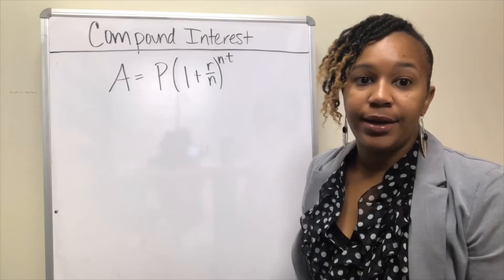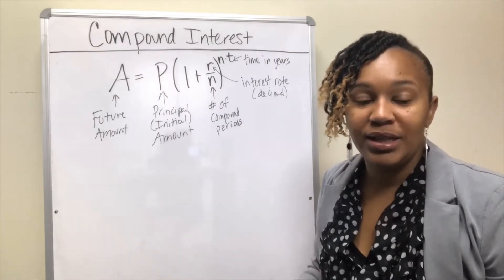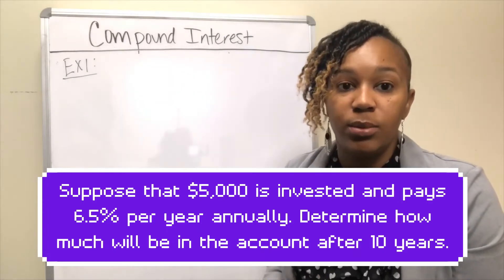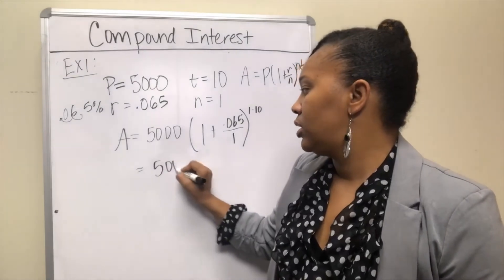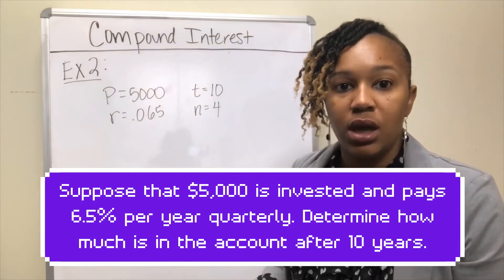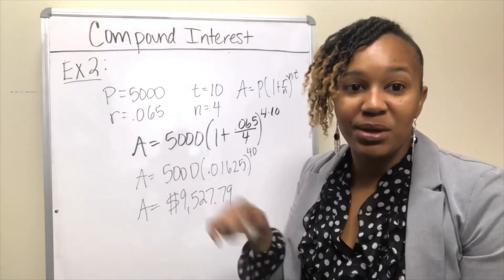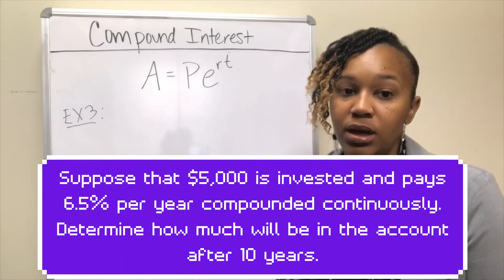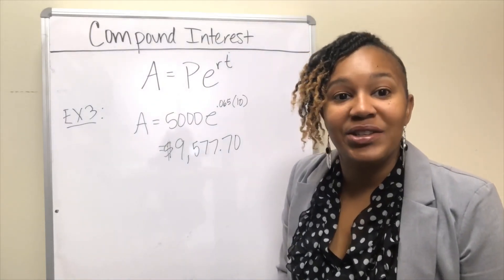Compound and Continuous Interest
In this video you will learn how to use the compound interest formula. You use the compound interest formula when you are depositing one amount in an account paying interest for a certain amount of time, and you don't take anything away from it or add anything to it.  You will also learn how to use the formula for continuous compounding, this is when interest is compounded continuously.  This formula involves using euler's number, e.